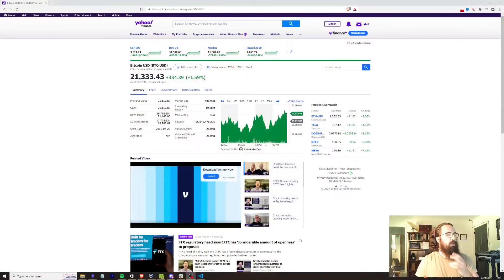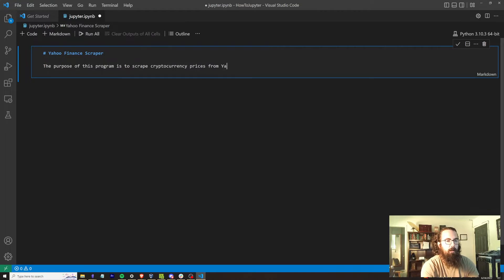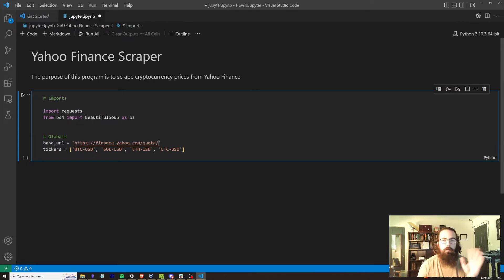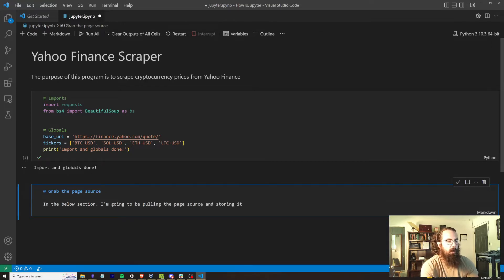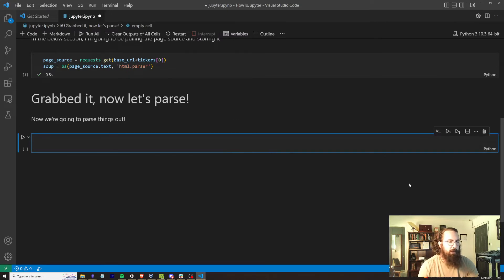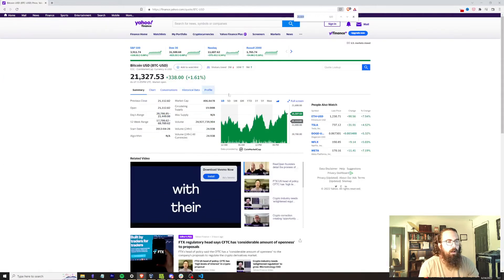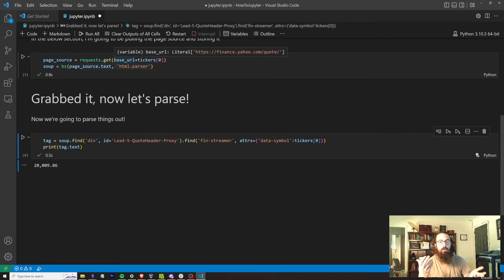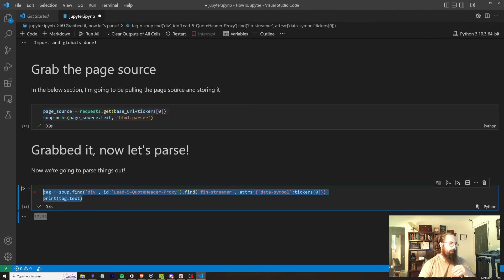Jupyter Notebooks will POWER UP your web scraper development!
Jupyter Notebooks are a fantastic resource for machine learning researchers and mathematicians alike... but did you know they're also great for web scraping?

You can also join my weekly newsletter, Valhalla Research, where I talk all things software, entrepreneurship, politics and finance: